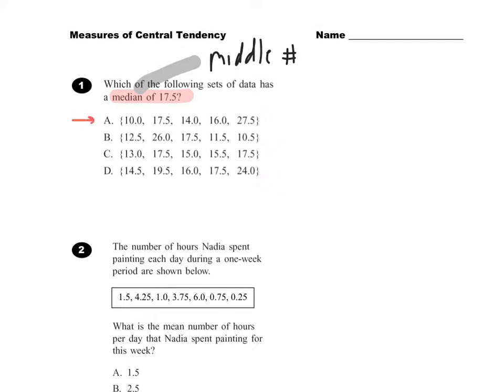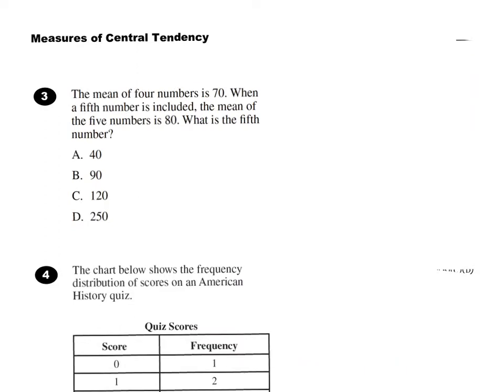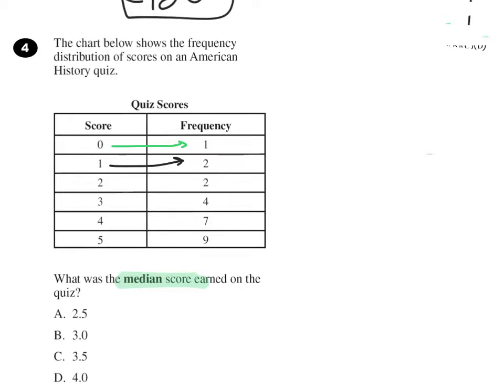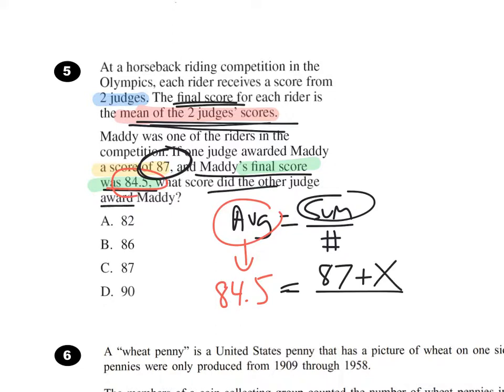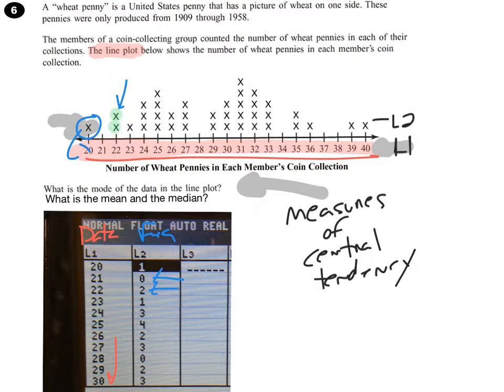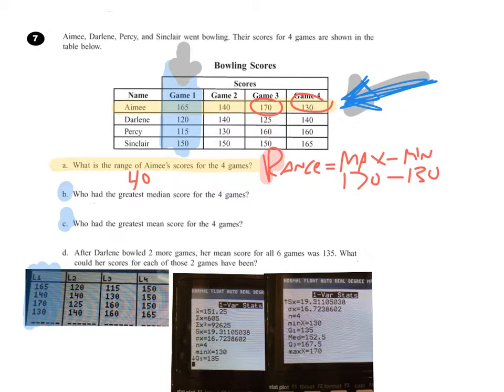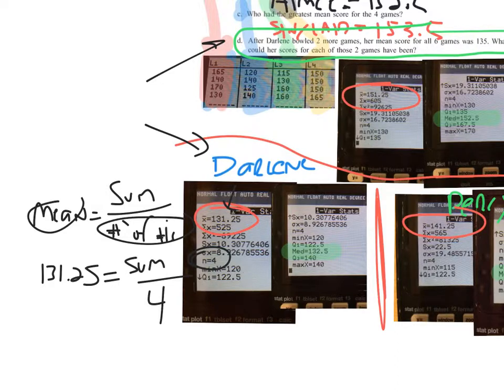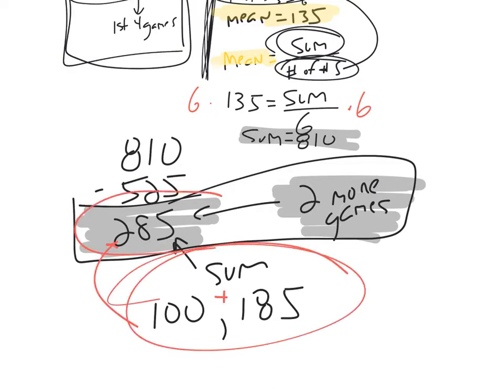Mean vs Median Worksheet 4